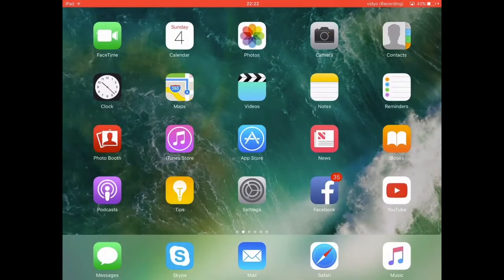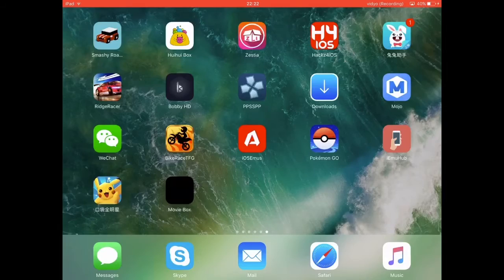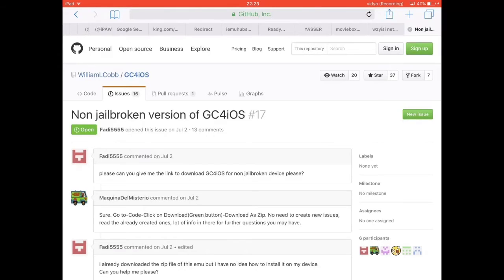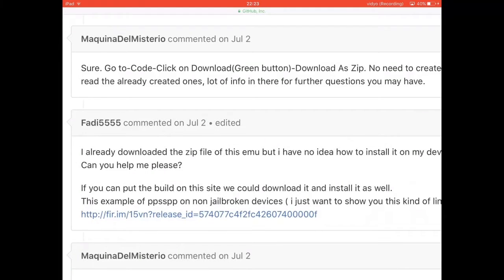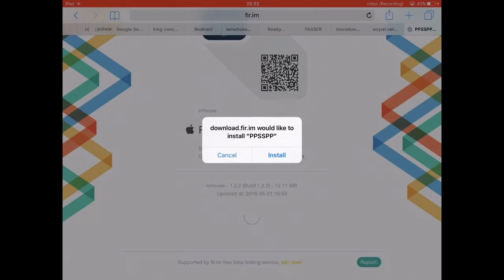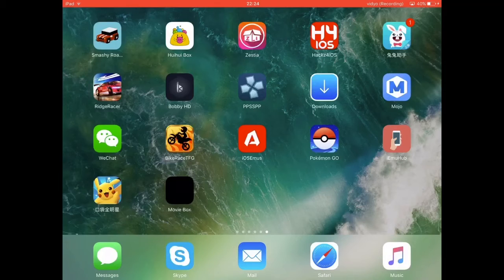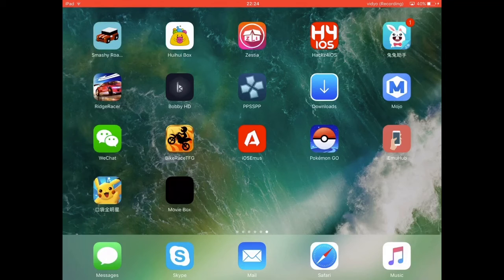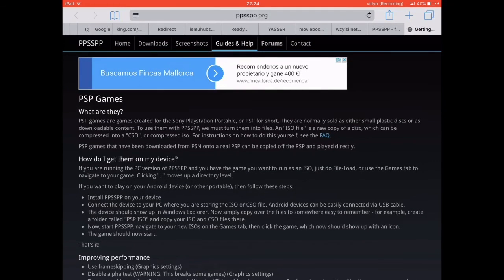NEW! Download PPSSPP on iOS 9/10! NO JAILBREAK/NO COMPUTER - iOSHelpDesk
CURRENTLY NOT WORKING!

Hi guys, I'm iOSHelpDesk

In this video I show you how to download PPSSPP on your iOS 9/10 device.